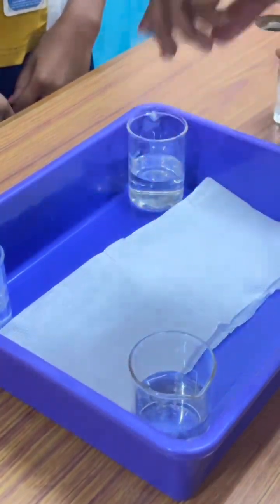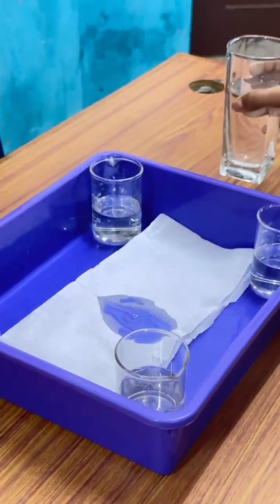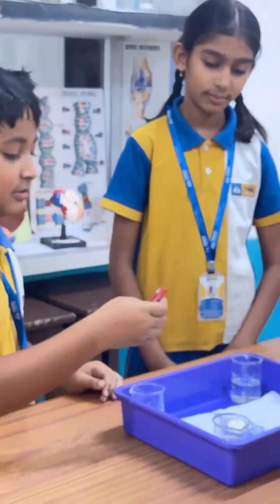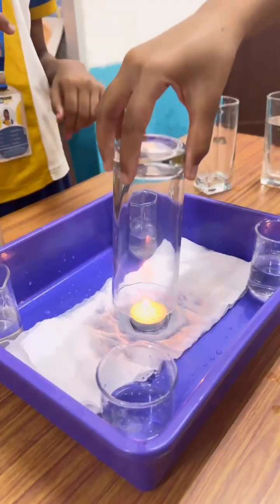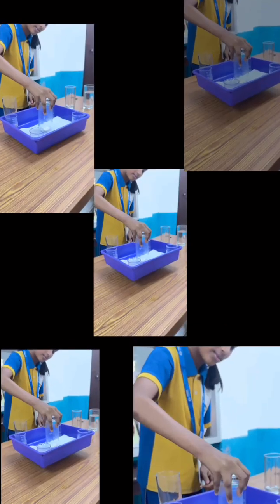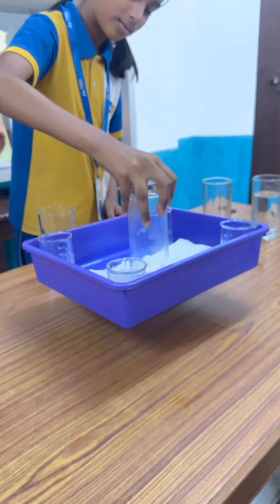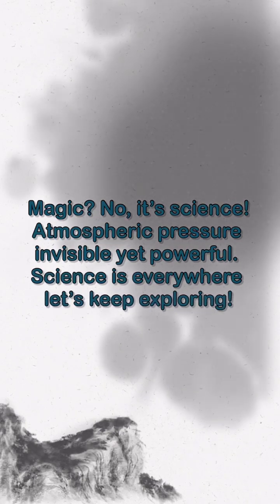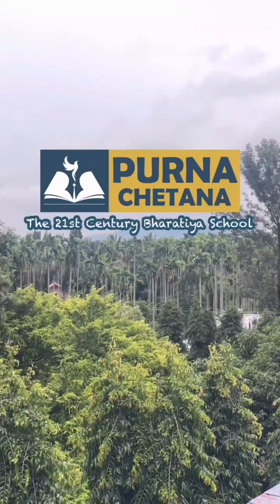Science is all around us, and this fun experiment proves it!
Is it magic? Nope, it's just science in action! 🌟 Watch as our young scientists at Purna Chetana Public School, Mysuru explore the wonders of atmospheric pressure through hands-on experiments. 🔬💡 Science is all around us, and this fun experiment proves it!

Join us in making learning exciting and interactive for kids through STEM education. 📚✨